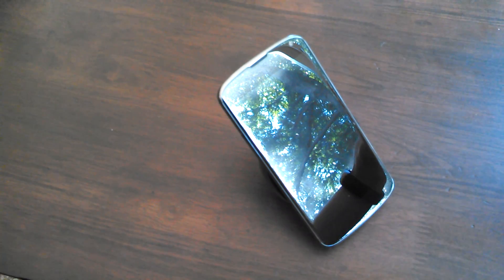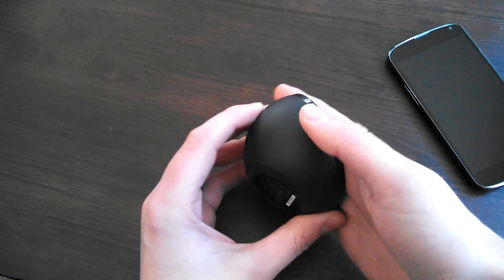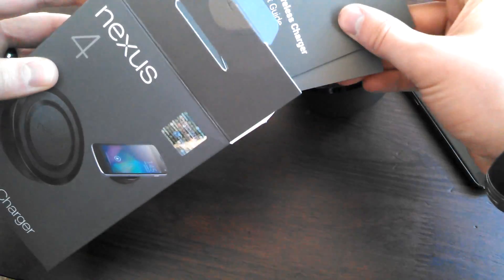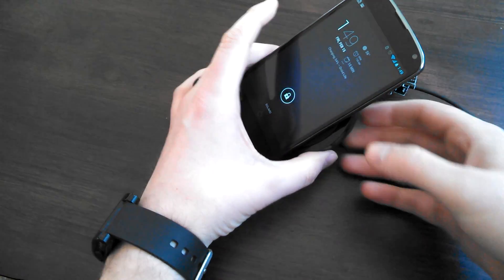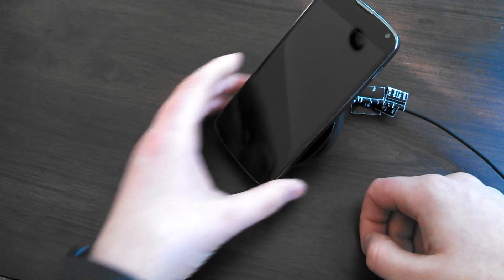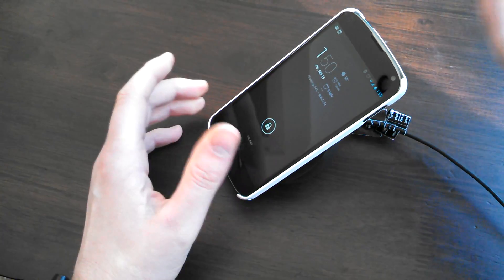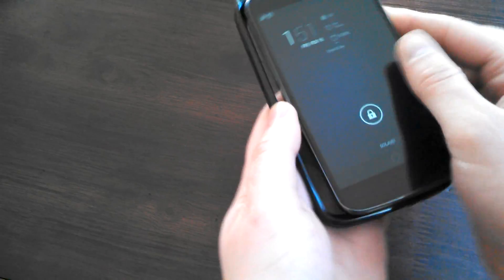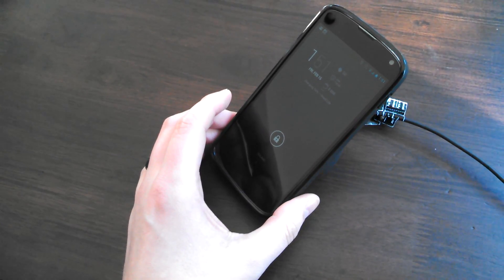Nexus 4 Wireless Charging Orb